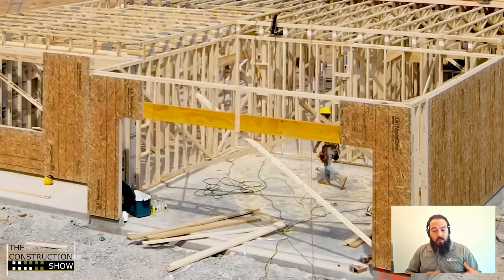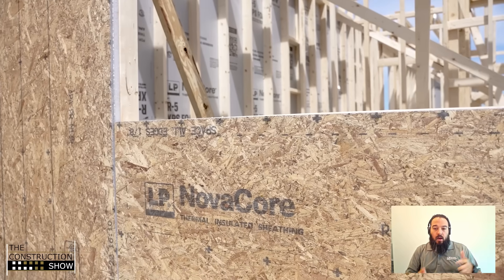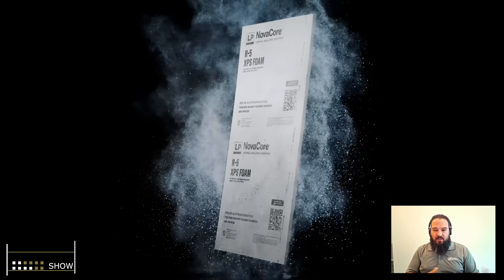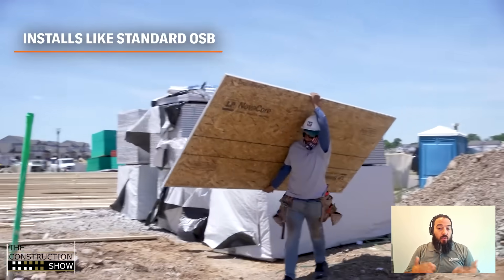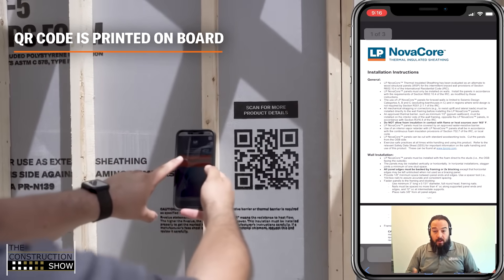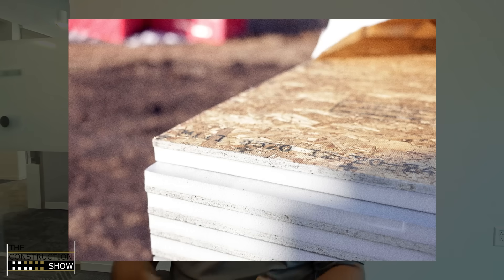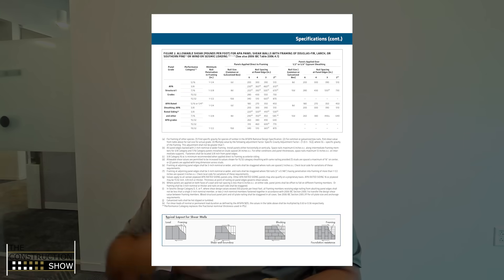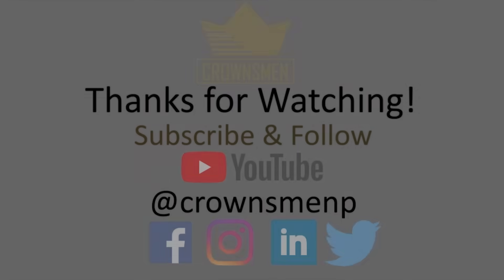LP Building Solutions Part 2: LP NovaCore® - The Future of Insulated Sheathing #43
Tired of High Energy Bills & Poor Insulation? LP NovaCore Might Be the Answer!

In this episode of The Construction Show, Jerrod Downey sits down with Neil Freidburg, Building Science Manager at LP Building Solutions, to break down LP NovaCore—an innovative insulated sheathing that combines OSB with XPS foam for superior energy efficiency. Whether you're building in freezing cold or scorching heat, Neil explains how this product minimizes thermal bridging, reduces HVAC load, and keeps homes comfortable year-round. No more guessing which R-value works best—LP NovaCore offers R-3, R-5, and R-7.5 options tailored to your climate.

Worried about condensation, air leaks, or complex installations? Neil dives into the science behind continuous insulation and why it outperforms traditional cavity insulation alone. Plus, he clarifies common myths—like whether LP NovaCore replaces batt insulation (spoiler: it doesn’t!)—and shares pro tips for builders tackling high-wind or seismic zones. From LEED certification to real-world ROI, this conversation is packed with insights you won’t want to miss.

Ready to build smarter and save on energy costs?

Connect with LP Building Solutions
🔸 Guest Speaker: Neil Freidburg | Building Science Manager